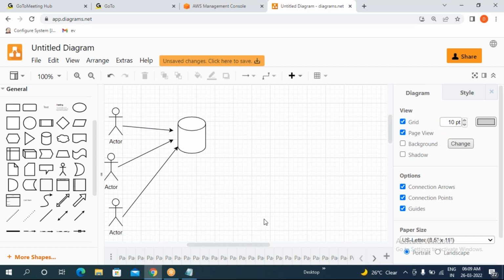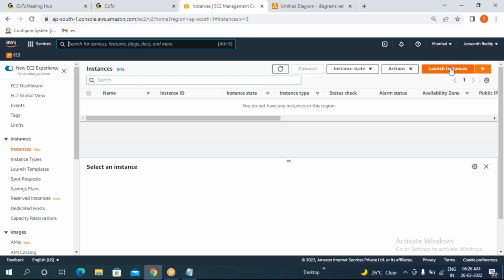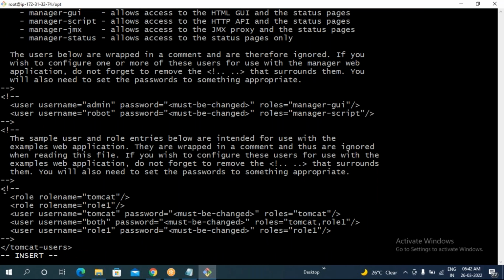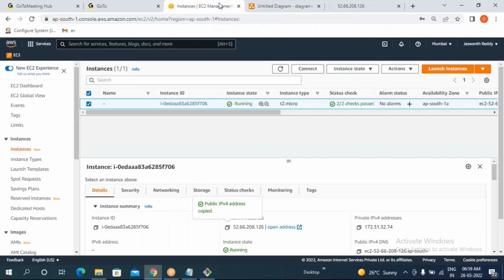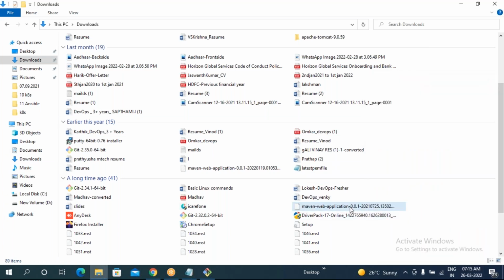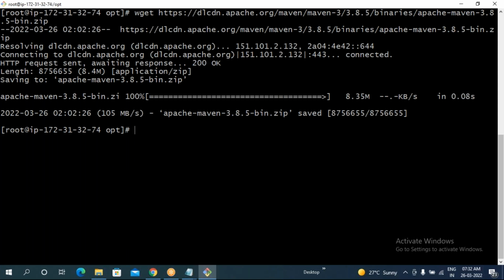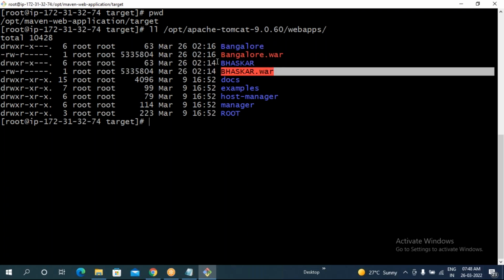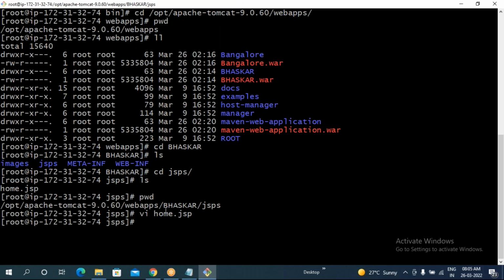apache tomcat | అపాచి టామ్ క్యాట్